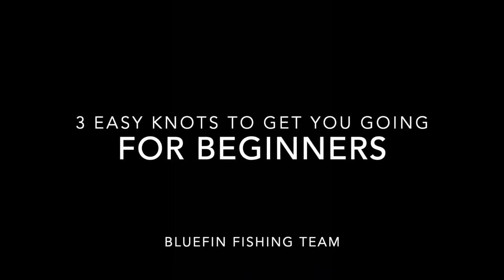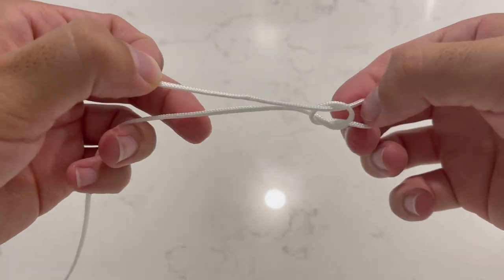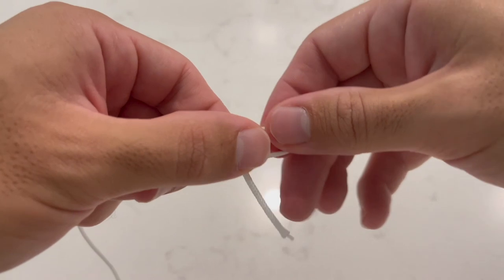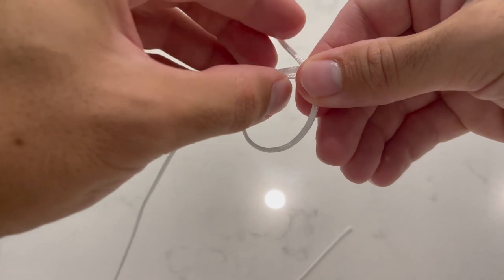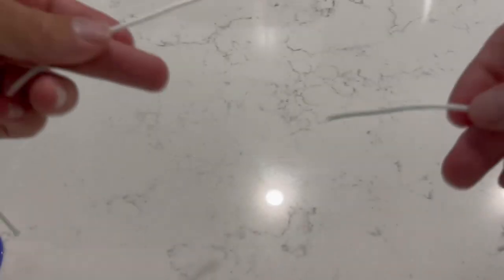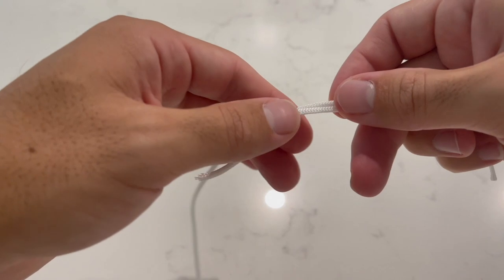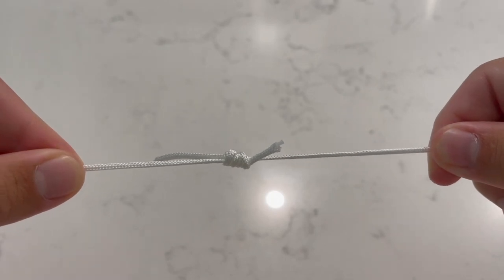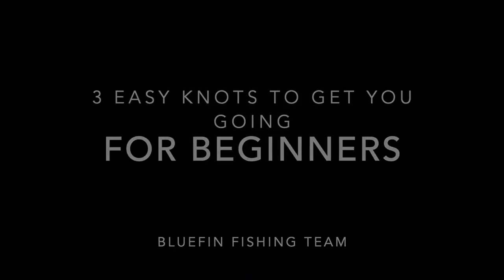3 Easy Fishing Knots for Beginners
here are 3 easy knots you can tie as a beginner to help you get the big fish !